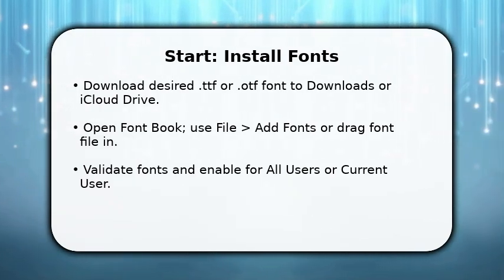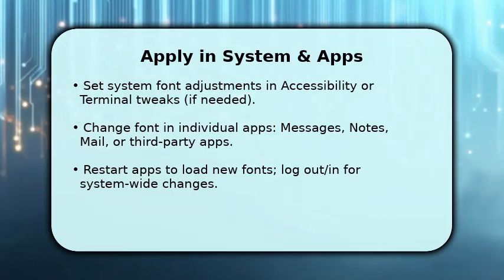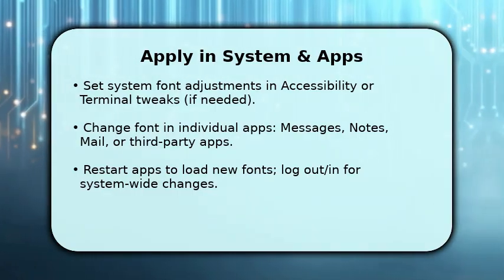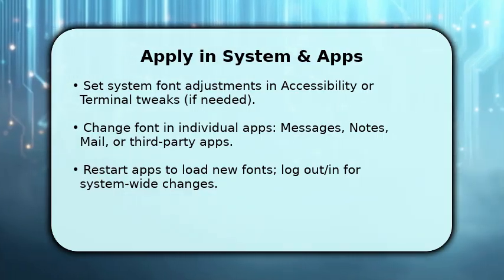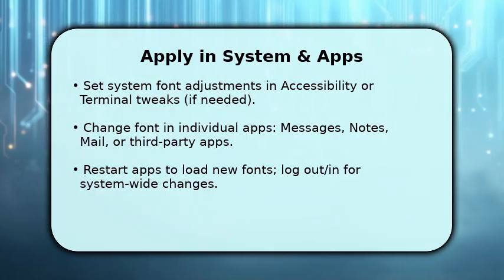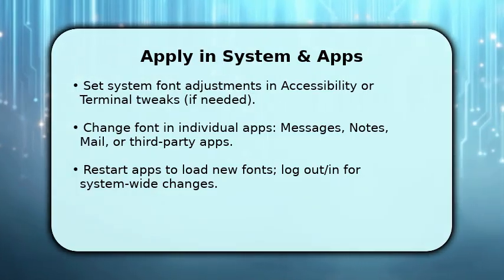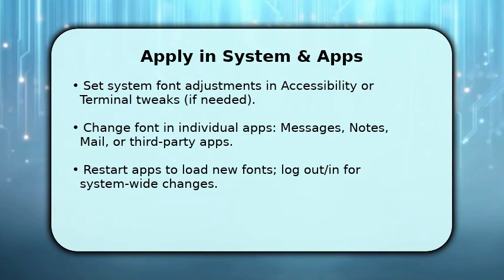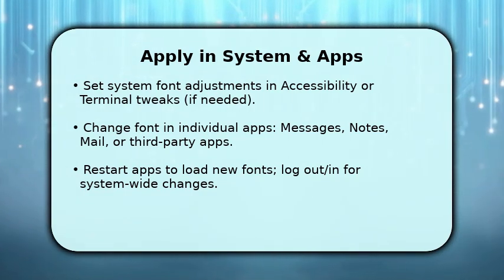How to Change Apple Keyboard Font - Easy Guide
Discover the simple steps to alter your Apple keyboard font in this easy guide. Whether you're customizing for aesthetics or accessibility, we walk through each adjustment process step by step.

change apple keyboard font, macrosymbol settings, customize macOS keyboards, accessible fonts on Mac, Apple Keyboard Font Change Guide